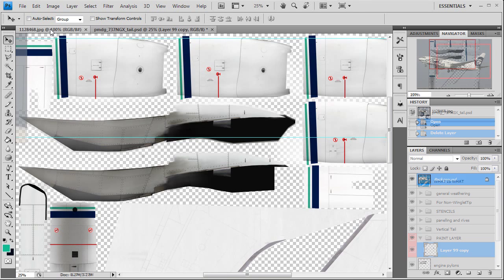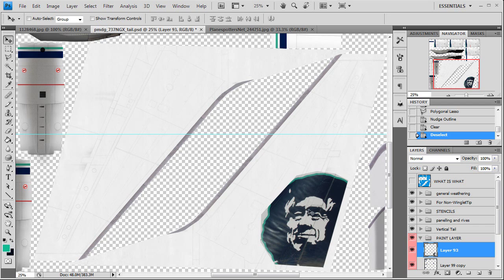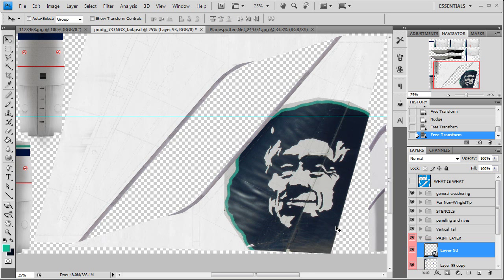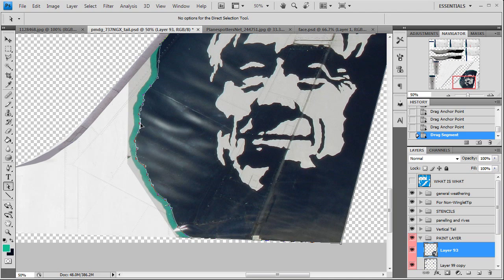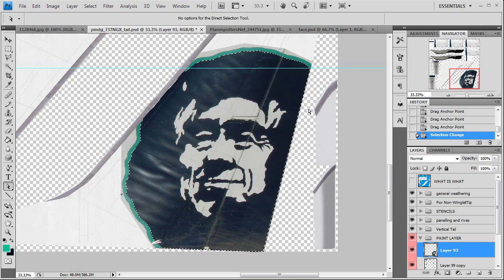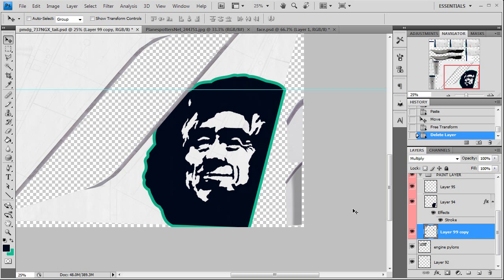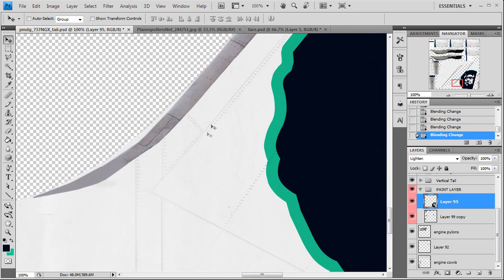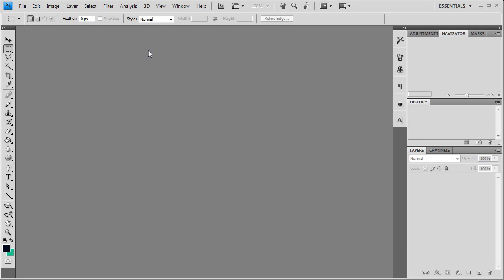PMDG 737NGX Repaint Tutorial - Part 6 of 8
PMDG Repainting Tutorial

Painting the -700 in a popular scheme.

Tools used:
Photoshop CS4
ACES Imagetool